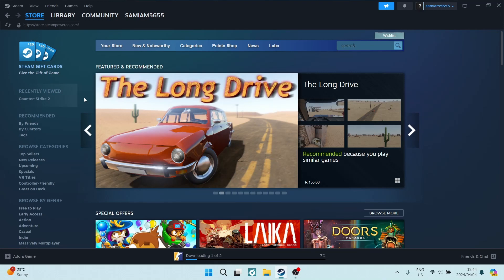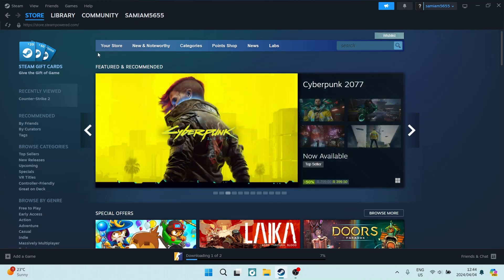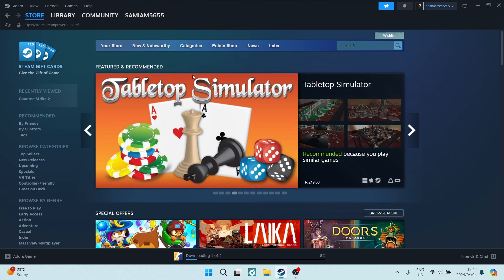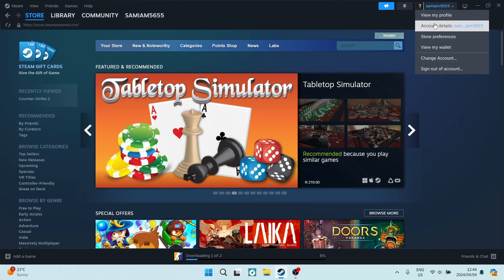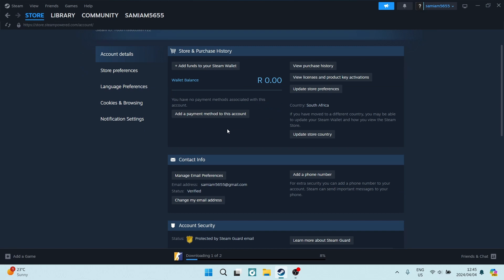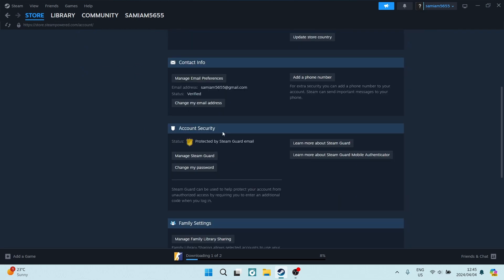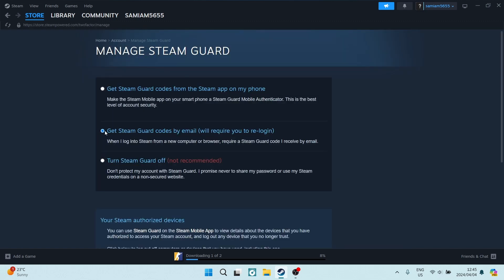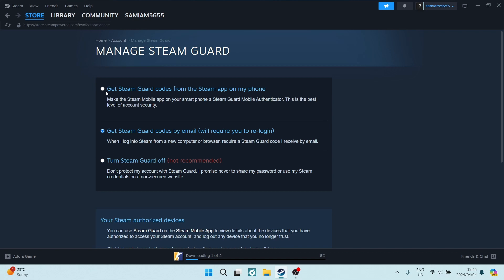How to Enable Steam Guard | Steam Tutorial 2025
In this tutorial 'How to Enable Steam Guard', we will walk you through the process of enabling Steam Guard on your Steam account. Steam Guard is a security feature that helps protect your account from unauthorized access and ensures the security of your games and items. By enabling Steam Guard, you add an extra layer of protection to your account, requiring a verification code to log in from new devices or browsers. We will provide you with a step-by-step guide on how to enable Steam Guard, helping you safeguard your Steam account and maintain the security of your gaming assets.

Timestamps

Intro – 00:00 – 00:08
Enabling Steam Guard – 00:09 – 01:01